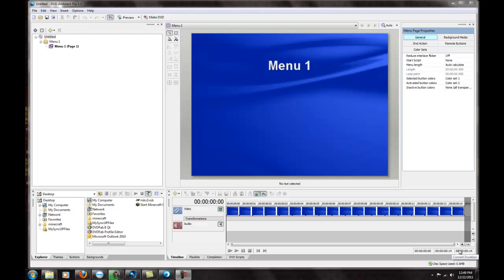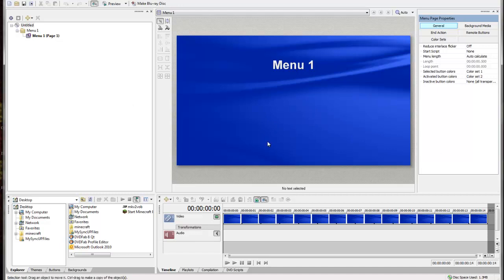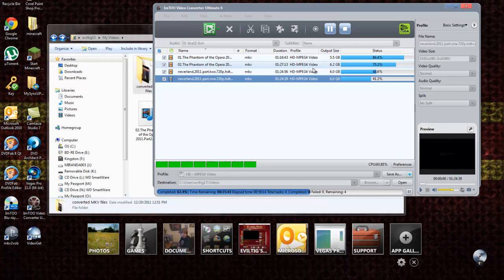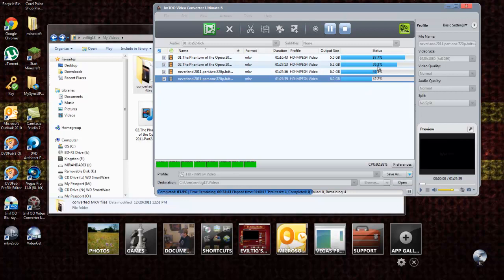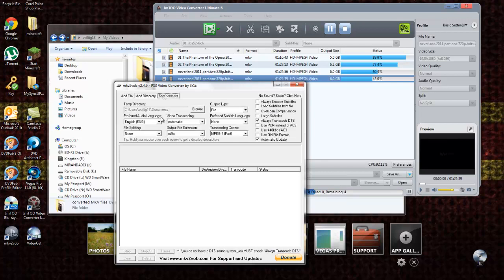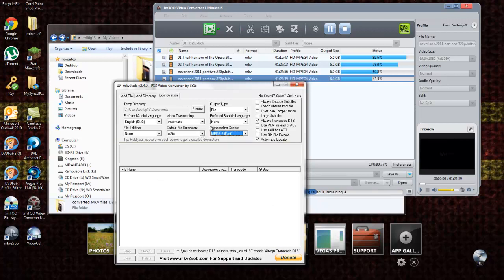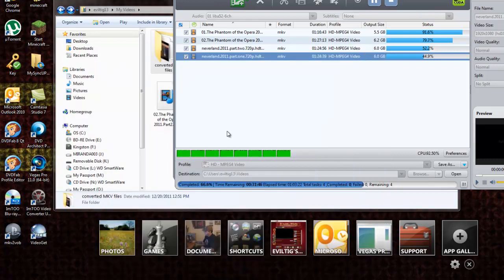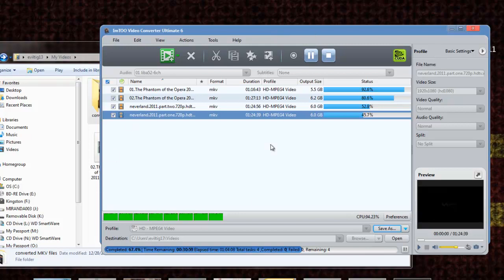MKV Matroska How to convert into files for Sony Vegas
I was having trouble making any blu ray's with MKV files and I searched for awhile for a answer then I happened to tell my Dad what the issues were and he suggested ImToo video converter 6. I told him I had tried ImToo Blu Ray creator and it didnt work but I didnt have any other options to try so I got ImToo Video Converter 6 and tried it.
It worked like a charm so i thought I would pass the information along to those trying to use Sony Vegas to work MKV files with no success.